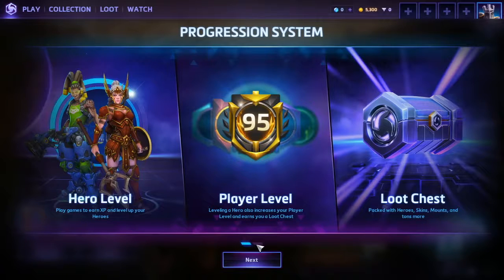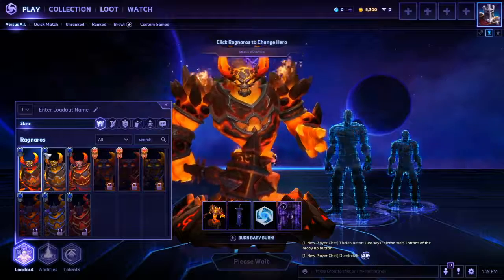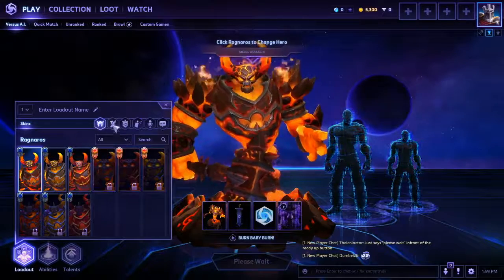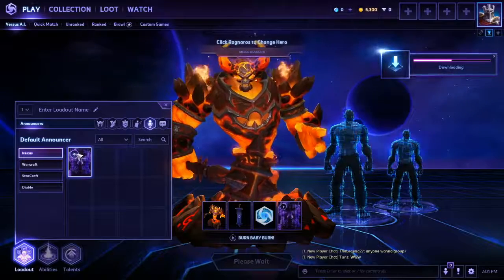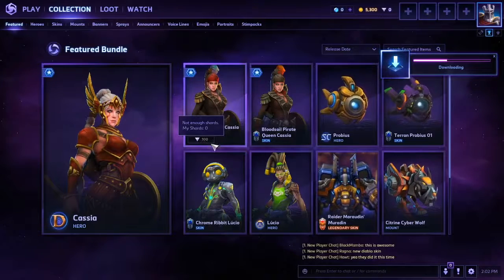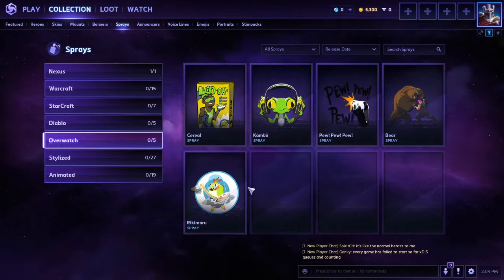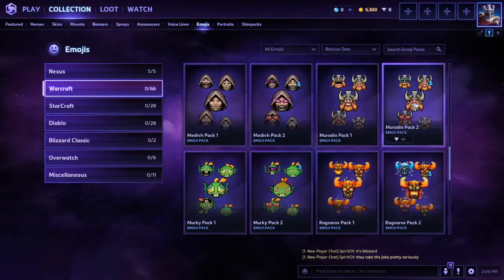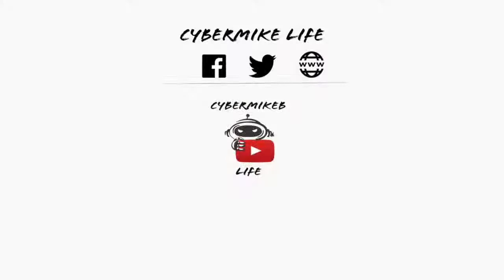Heroes Of The Storm 2 0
Here's a look at heroes of the storm 2.0